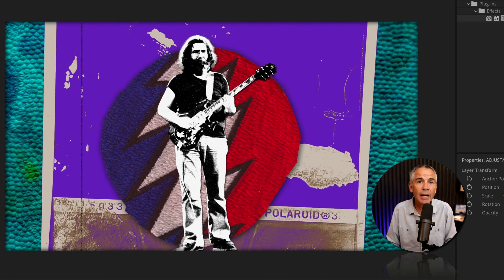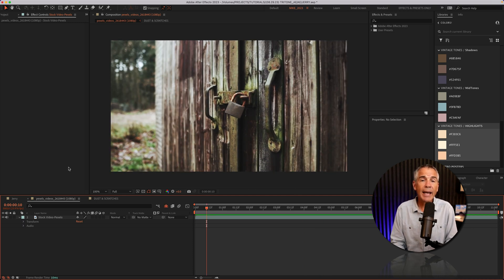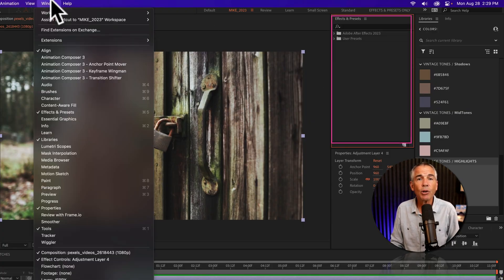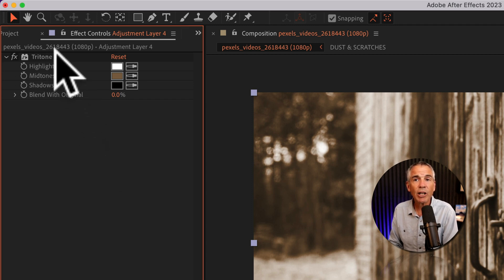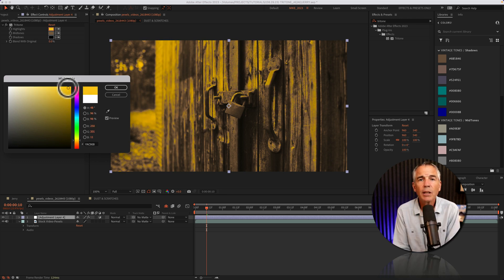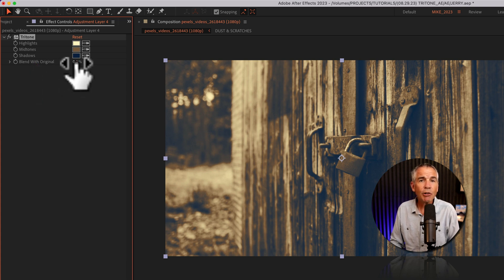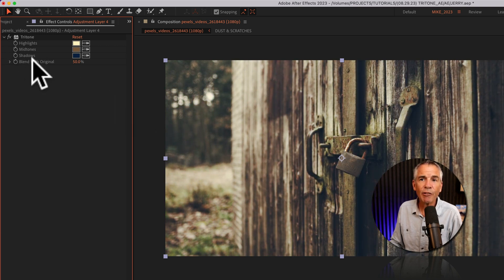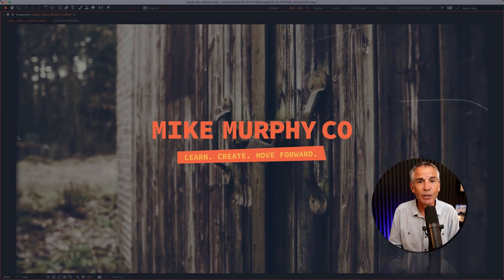How To Use Tritone Effect in Adobe After Effects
After Effects CC 2023:  How To Use Tritone Effect To Create A Vintage Look

This tutorial will show you how to use the Tritone Effect in Adobe After Effects CC 2023 to change the colors of the Highlights, Mid Tones & Shadows and create a vintage or creative look.

Chapters:
00:00  Intro: About This Tutorial
00:32  Add Adjustment Layer
00:59  Add Tritone (Effects & Presets)
01:24   Customize Tritone (Effect Controls)
01:36   How To Change Colors
01:59  What are Highlights, Mid Tones & Shadows?
02:18  Blend With Original
02:47  Before & After

How To Use TriTone Effect in Adobe After Effects CC 2023:
1. Create a new Composition
2. Add Footage such as image or video
3. Add a New Adjustment Layer (Layer…New…Adjustment Layer)
4. Go to Effects & Presets Panel (Window…Effects & Presets)
5. Select Tritone
6. Drag Tritone Effect on Adjustment Layer
7. Go to Effect Controls
8. Change Highlight Color (lightest parts of footage)
9. Change Mid Tone Color (middle values of footage)
10. Change Shadow Color (darkest values of footage)
11. Adjust Blend With Original to fine tune the effect and show more of the original footage